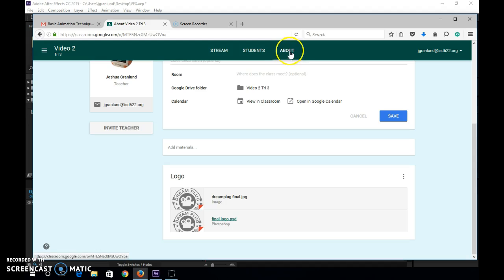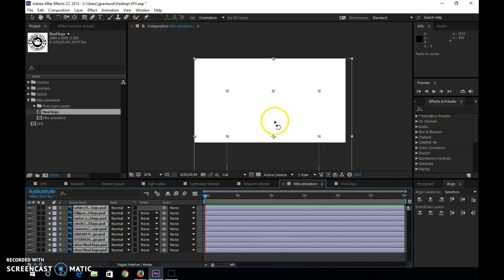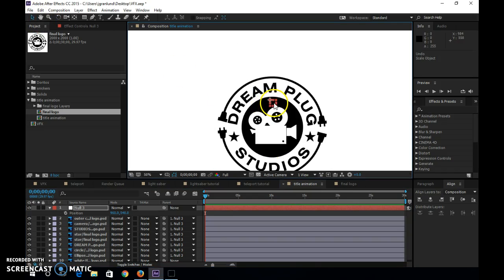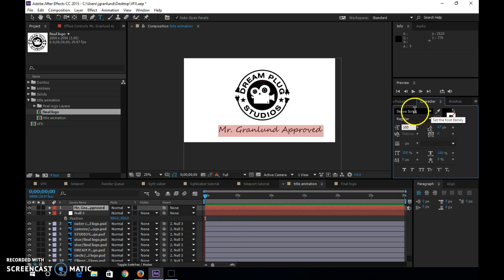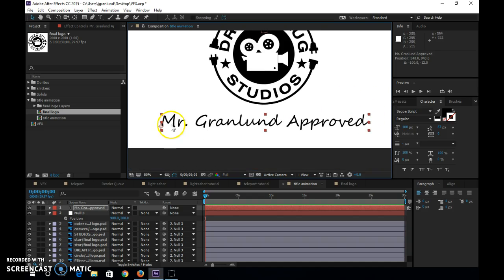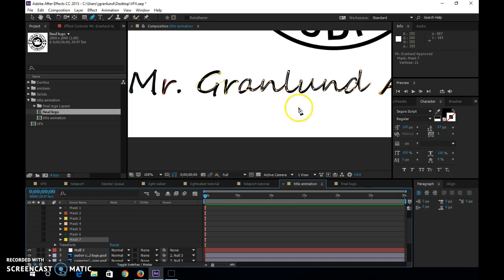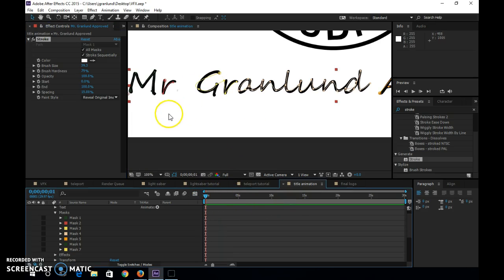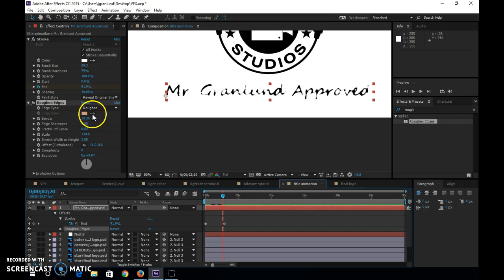title animation: handwriting